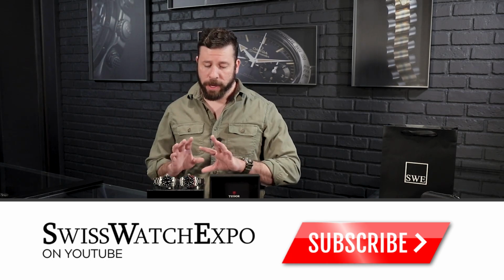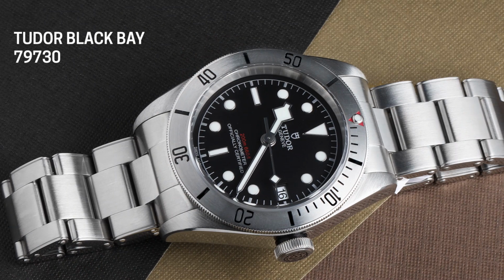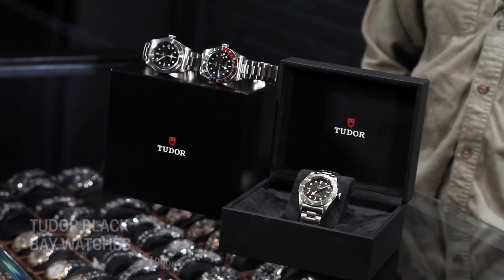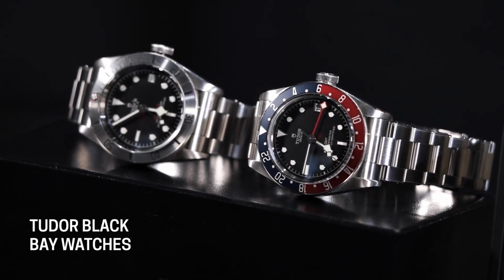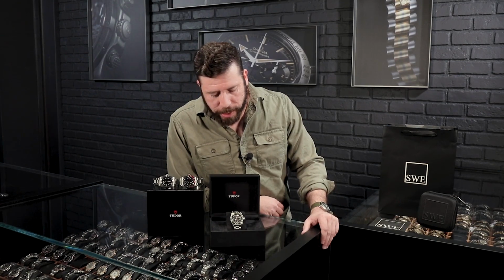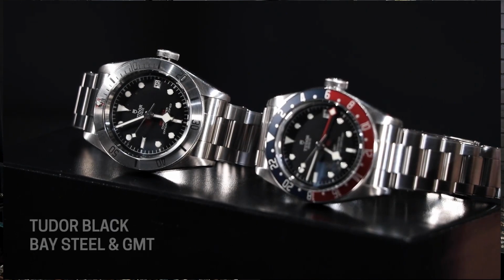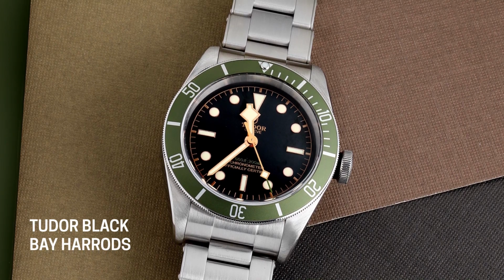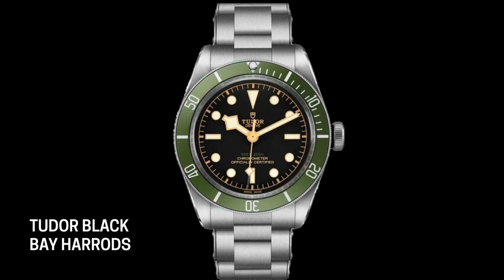Tudor Heritage Black Bay Watches - Steel, GMT & Harrods Edition | SwissWatchExpo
The Tudor Heritage Black Bay collection helped the brand stage a successful revival in the 2010s. The vintage-inspired line of diver watches was a hit from day one – and spawned successful editions in the following years. For this review, we've chosen three standout models: the Steel Diver, GMT and Harrods Black Bay editions.

TIMESTAMPS:
0:00 - Intro
1:06 - Black Bay Steel Diver
2:36 - Black Bay GMT
4:00 - Black Bay Harrods

FULL DETAILS AND PRICING:
Tudor Heritage Black Bay Steel Black Dial Mens Watch 79730

Tudor Heritage Black Bay GMT Pepsi Bezel Mens Watch 79830

Tudor Heritage Black Bay Harrods Special Edition Mens Watch 79230G